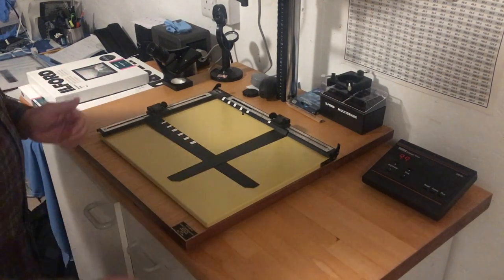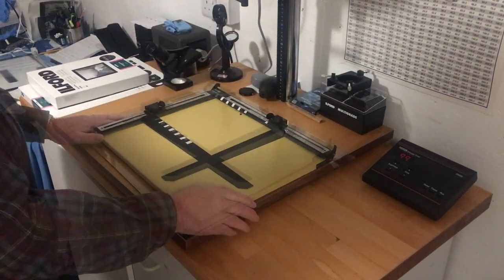Tip of the day: Using an Enlarger Easel in the Darkroom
Today's tip is about using a darkroom enlarger easel. These things can be tricky when you're trying to crop your negative for printing. Some easels tend to 'fall off' the baseboard. Here I show how to overcome this problem.